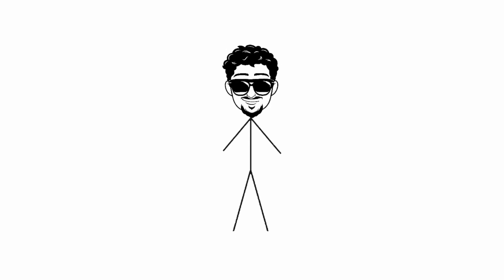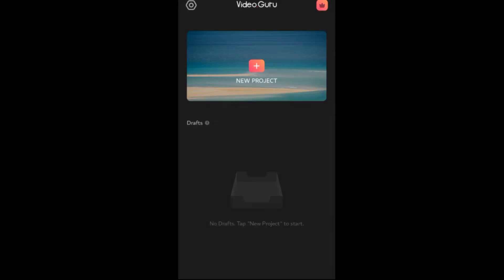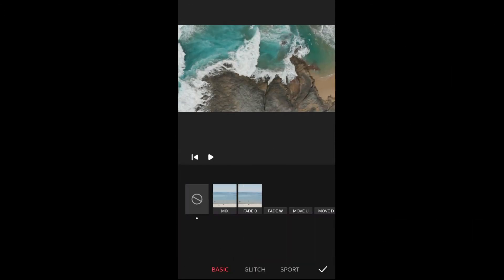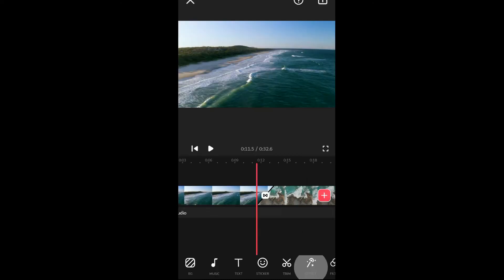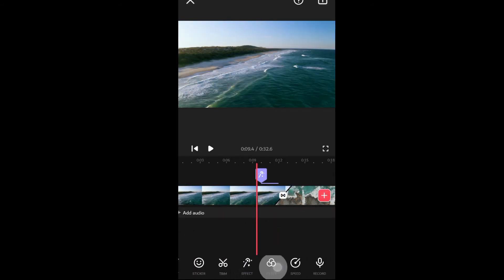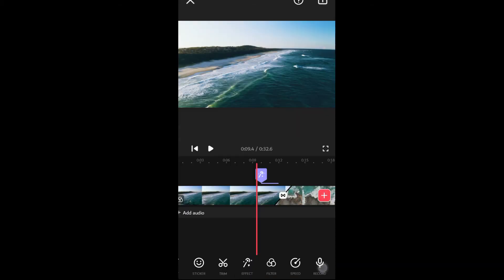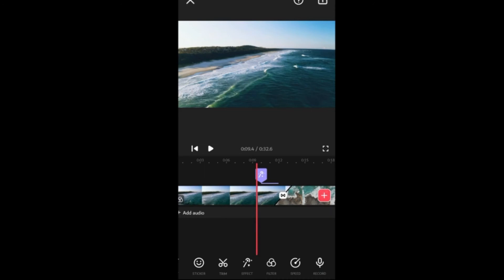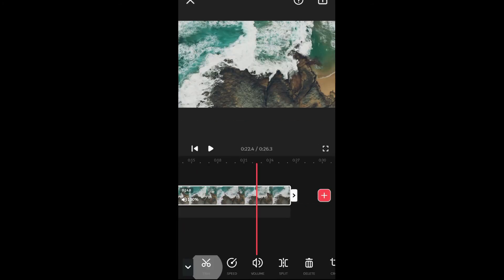Best free video editing app for mobile phones 2020 with no watermark | Video Guru Review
In this video we will be cover all the functions and options that video guru provides while still being free to use